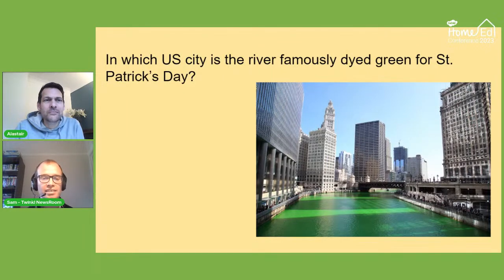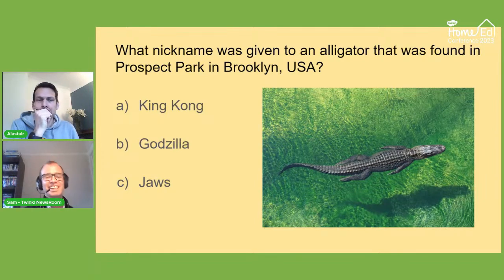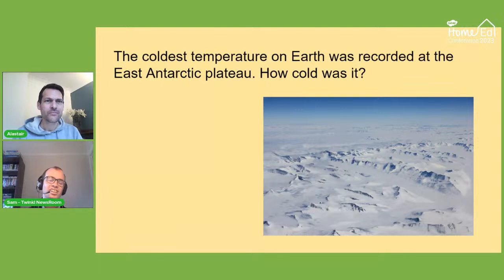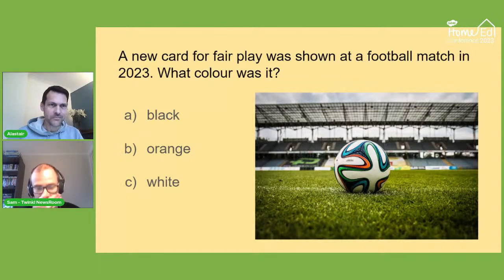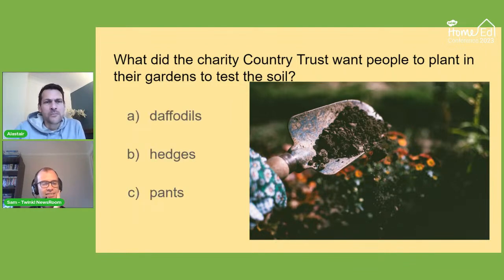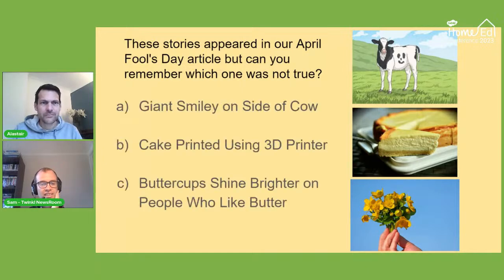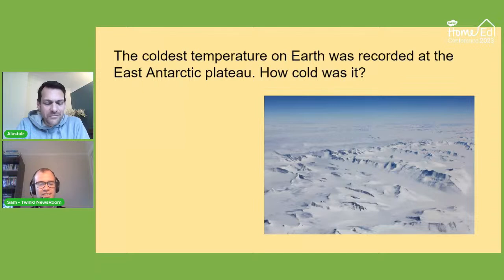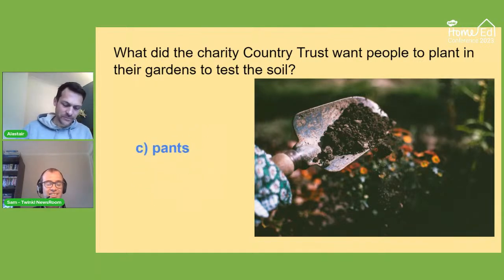Newsroom Quiz for Kids and Family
How well have you been keeping up with current affairs? Do you know your AI from your IMF? Join us for a special conference week Newsroom Quiz with Alastair from the Twinkl Home Ed team and Sam from the Twinkl Newsroom. If you haven’t seen our daily newsroom stories - find there

This webinar forms part of the 2023 Twinkl Home Ed Conference - a collection of webinars aimed at Home Educating families covering everything from exam entry to outdoor education with Twinkl Home Ed specific webinars and general support and inspiration for Home Educators and Homeschoolers at all stages of their journeys. Find more information and links to all our other free webinars in our dedicated Conference blog.